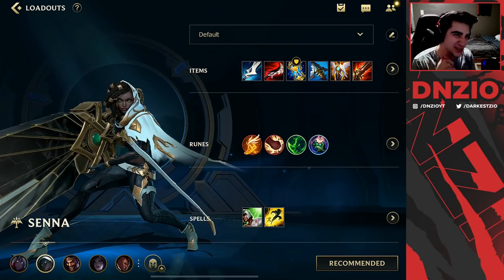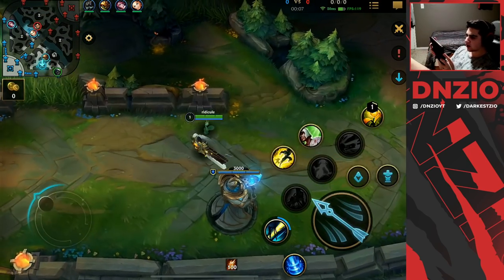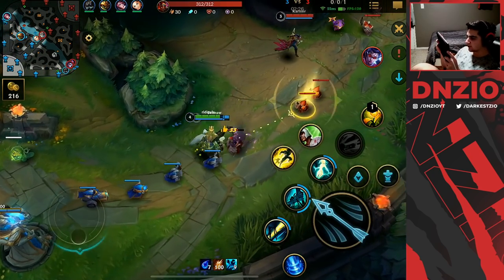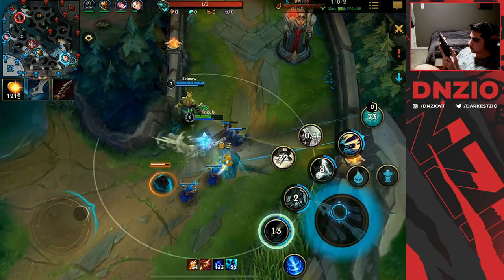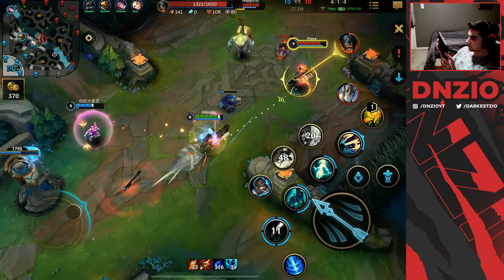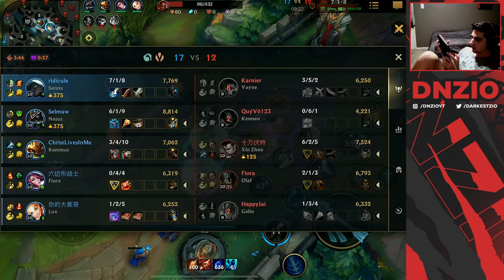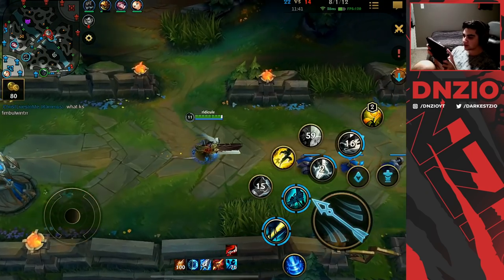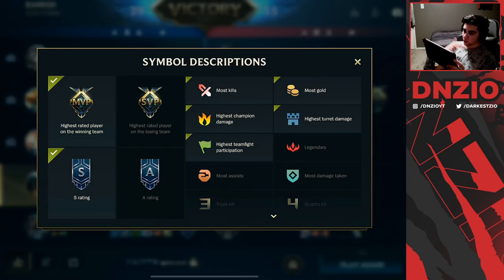SENNA + NASUS is a CRAZY COMBO in Wild Rift!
Socials